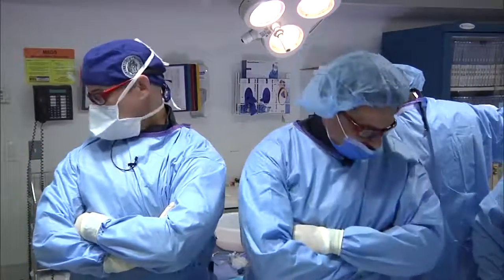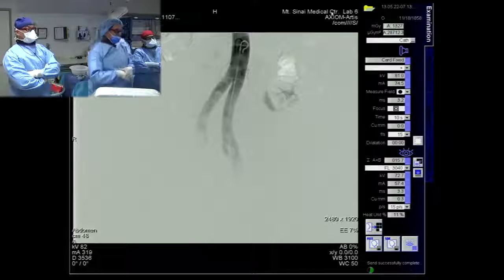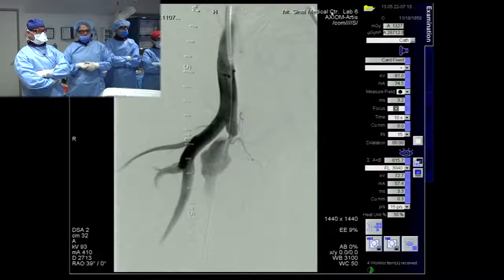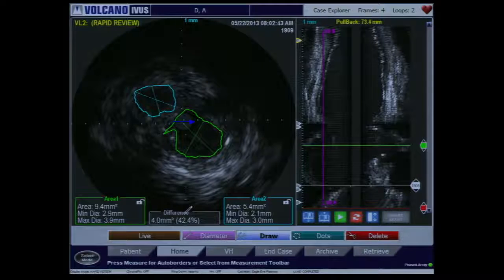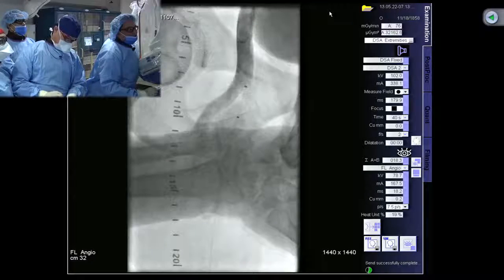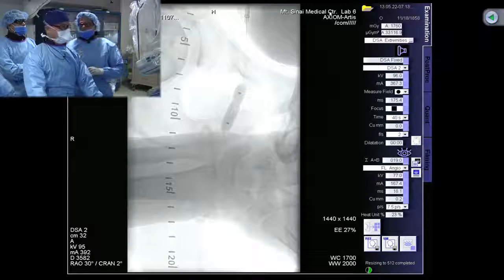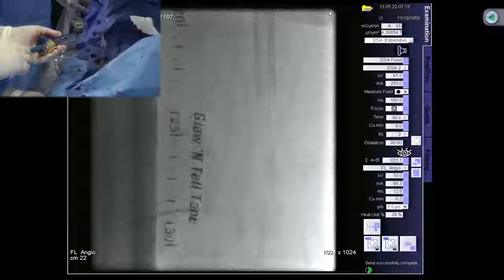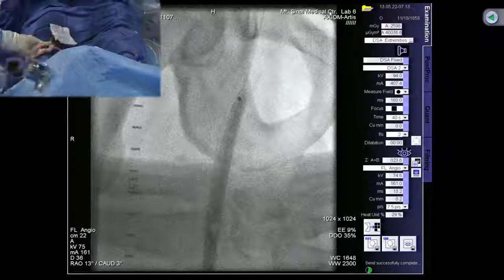Intervention of SFA - May 22, 2013 Live Case Video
42– year old male with history of gun shot wound to upper thigh 5 years ago. Surgical repair of gunshot wound. Now has Rutherford Becker class III-IV claudication with angiogram revealing tight SFA stenosis with aneurysm. Now staged for intervention of SFA.